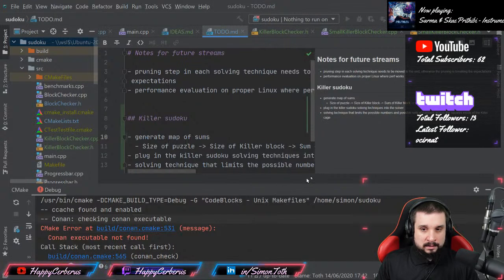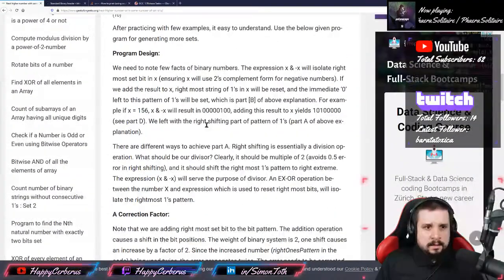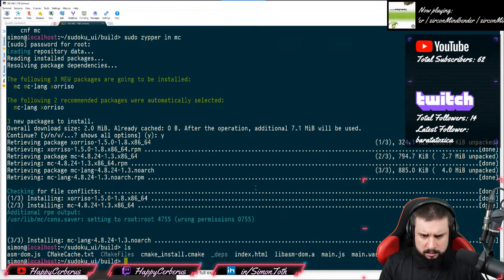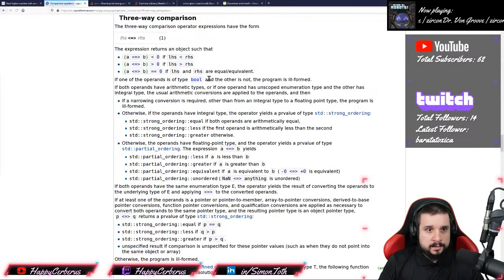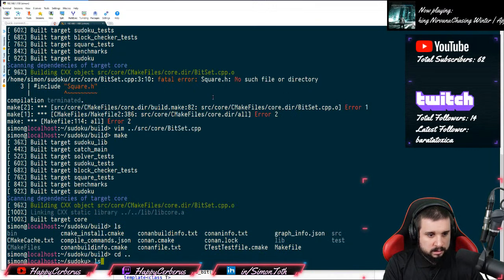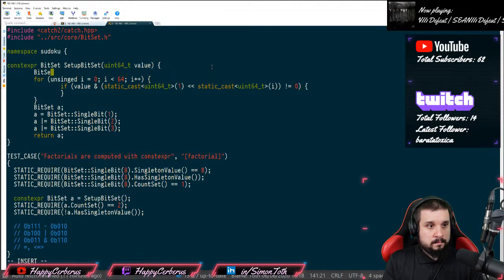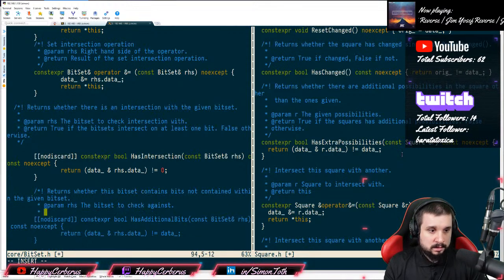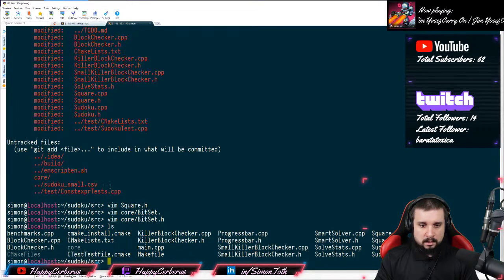Pure Logic Sudoku Solver in C++ | Episode 26 | Revisiting core algorithms & C++20